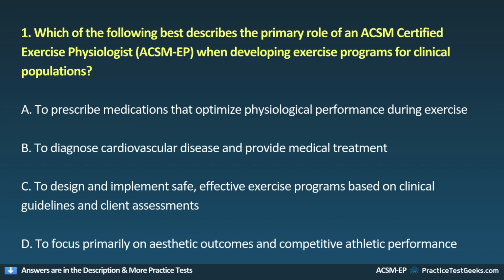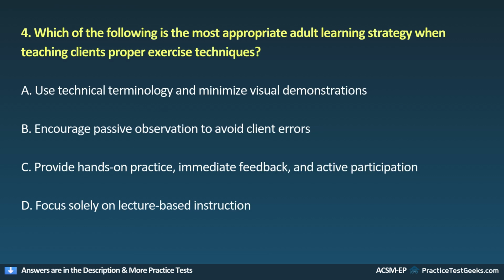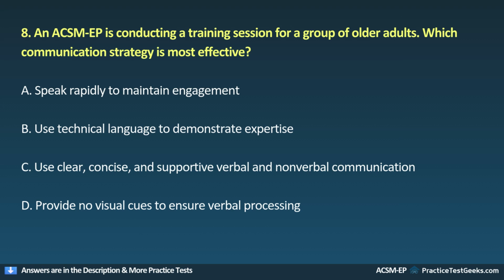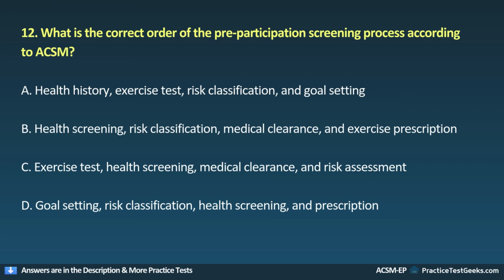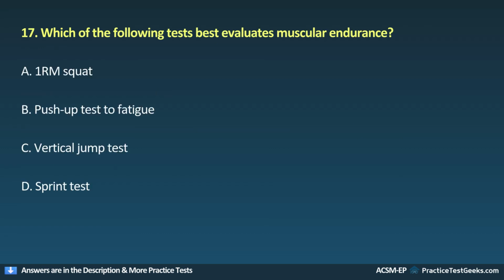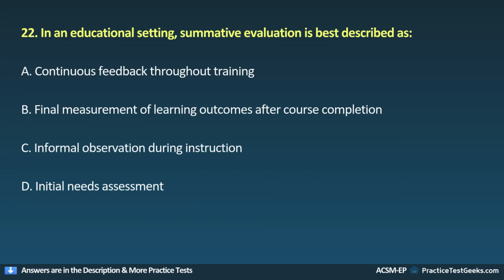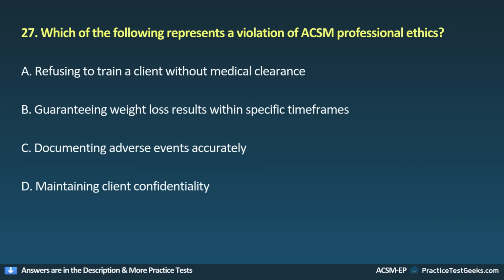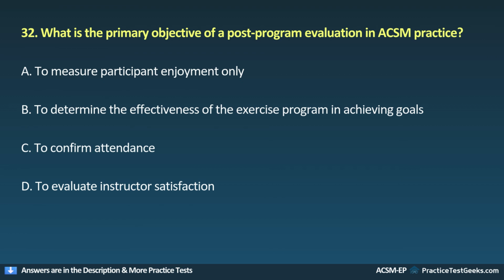ACSM EP Practice Test 2026 Certified Exercise Physiologist Certification Exam Questions Answers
Prepare for your Certified Exercise Physiologist exam with comprehensive practice questions and test preparation strategies for 2026.